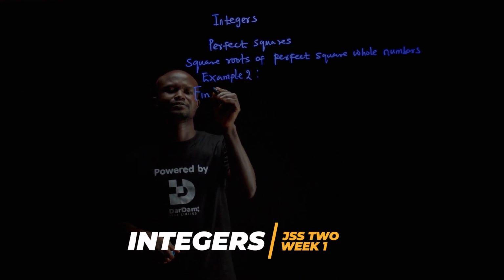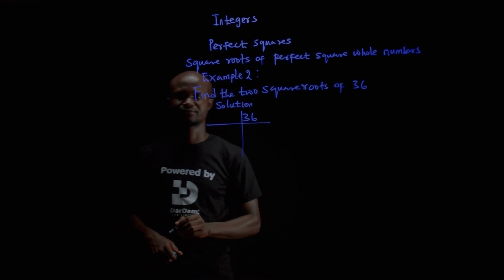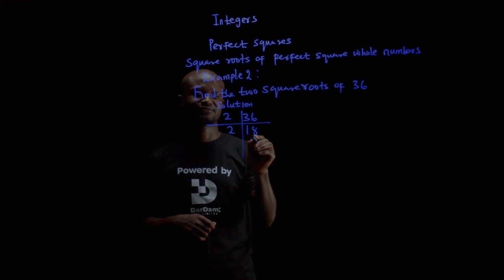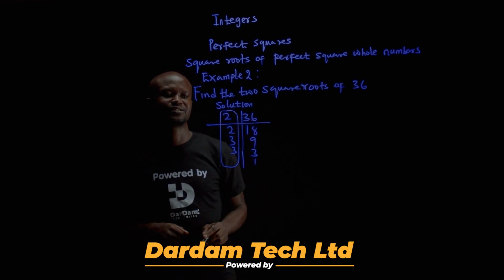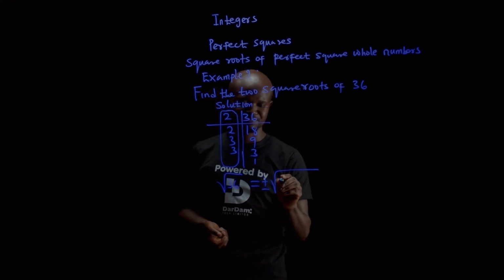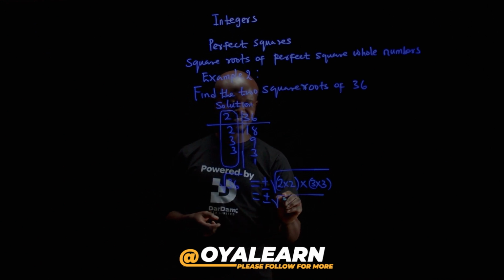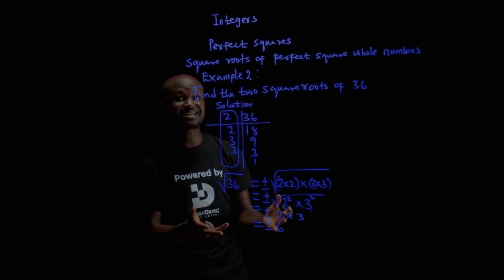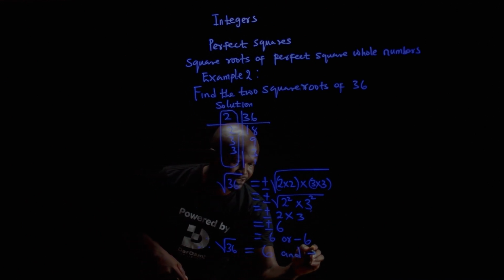JSS2 | Mathematics | Integers | Square Root of Perfect Square whole numbers | Question 2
In this video, we explore the concept of integer, focusing on square root of perfect square whole numbers, making it easy to understand.

- How to identify, interpret, and solve problems on square root of perfect square whole numbers.